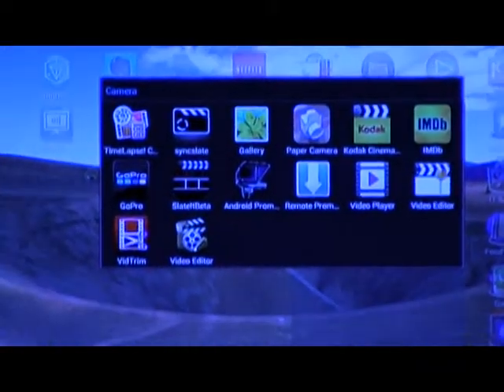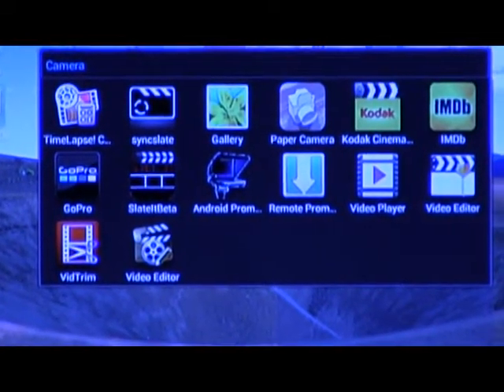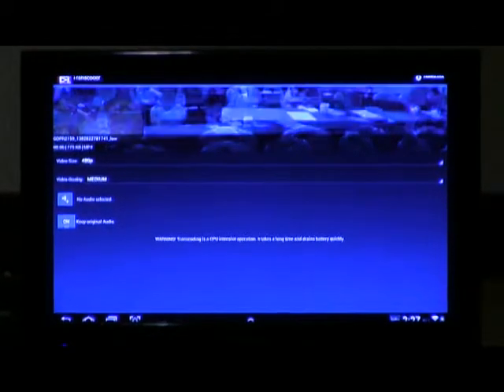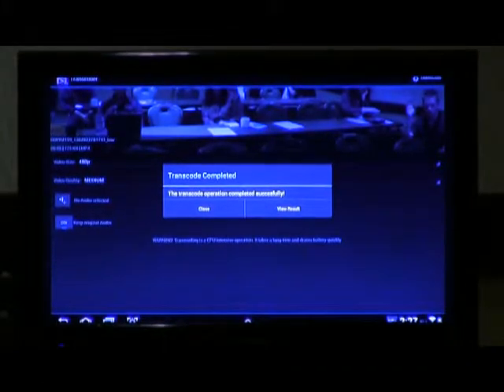Mobile Devices Creating content of the Future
With the quality and affordability of mobile devices, they are becoming a powerful creation tool in the field.   This panel will take you through the mobile video workflow from recording and editing right on your smart smartphones or tablets to uploading the finished product to the cloud where it can be programmed by any CMC.  Any CMC that is truly dedicated to train citizens on how to produce community content can not ignore the future role that mobile devices play in every stage of video production and distribution.

Speakers:
Mark Taylor, Media Specialist, KMVT 15 Silicon Valley Media
Liz Harrison, Digital Media Specialist, Access Sacramento.